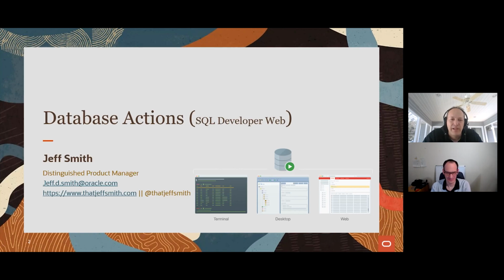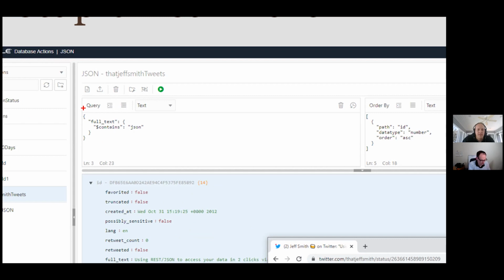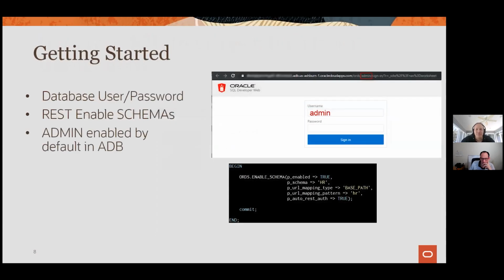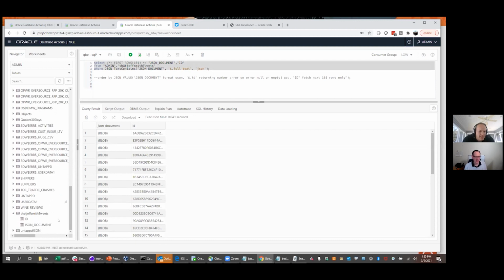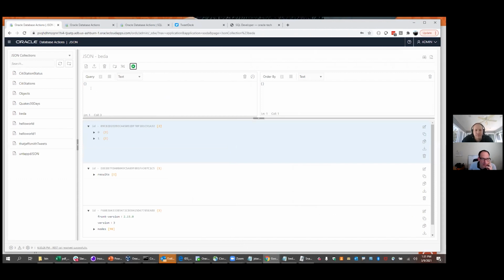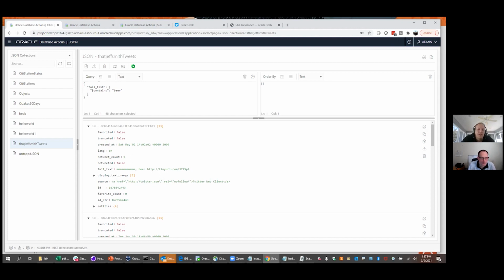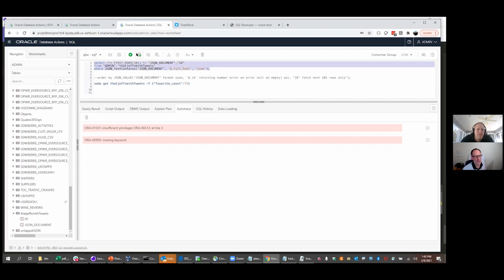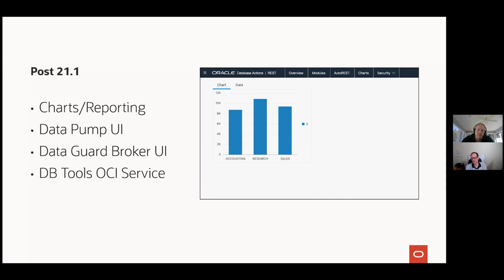JSON Workshop with Jeff Smith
The JSON Workshop is a browser-based UI to work with JSON data in SODA collections stored in an Autonomous database (ATP, AJD).
Jeff Smith will give an overview into it's features and how common tasks are simplified using this tool

0 Intro
4:00 Database Actions (Sql Developer Web)
5:45 "Stupid Pet Tricks": Jeff's Twitter feed
7:30 find JSON tweets using the SODA Api
9:40 "Query By Example"
10:50 SQL Query using JSON_Exists
12:15 ORDS: Oracle Rest Data Services
14:20 Tour: SQL Developer Web
19:20 Json Data loading
22:50 JSON interface/editor
29:00 JSON Schema visualization
32:00 finding tweets
36:40 SODA REST interface
38:10 How to get rewritten SQL for a SODA query
38:40 Explain plan for SODA query
42:00 Preview new features
47:30 Answering QA
52:00 Jeff's blog